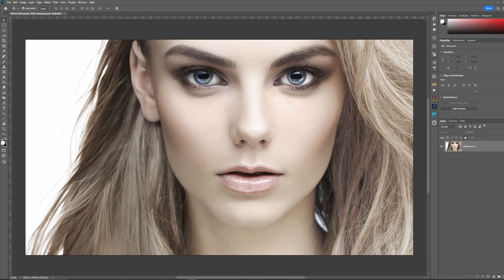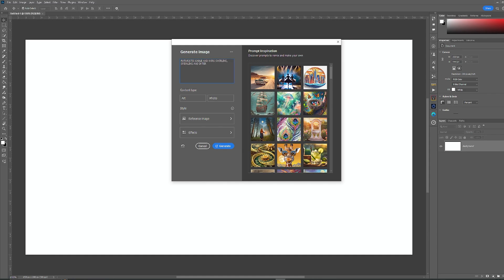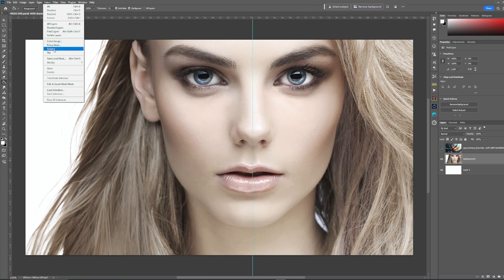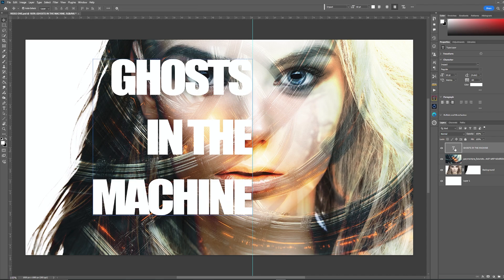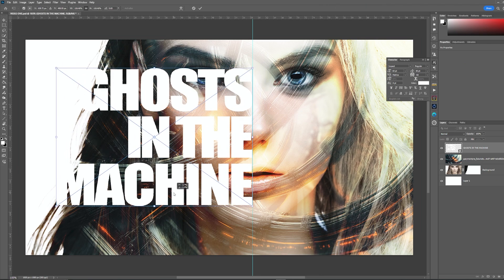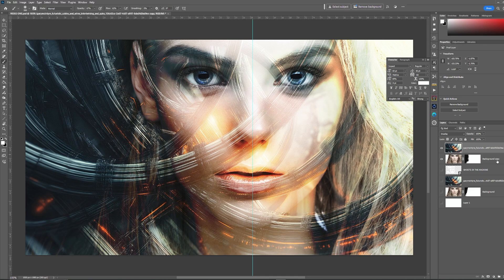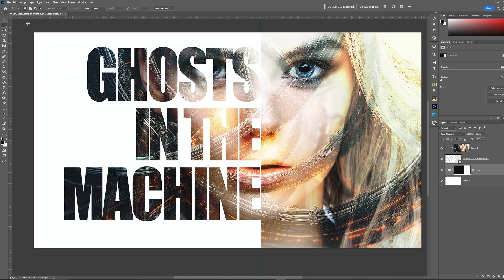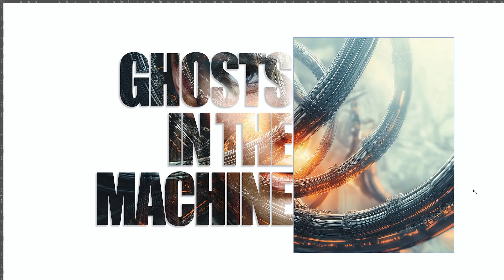Photoshop Text Effects Tutorial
In this week's video, we are looking at creating image in text using Adobe Photoshop, plus we'll also be looking at a couple of the new AI features in the recent update.

00:00 Introduction
00:42 Setting up the image
01:21 AI Image Generation
01:58 Blend mode
02:55 Adding the Text
04:46 Creative Blending & Clipping Mask
05:47 Finalising your Image